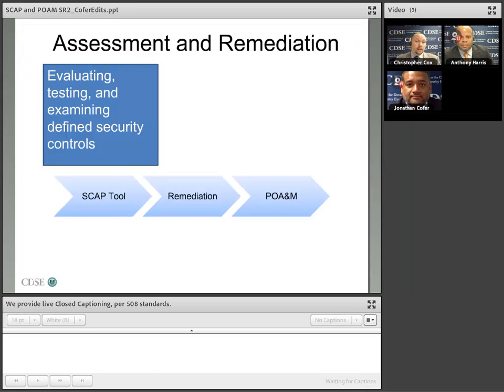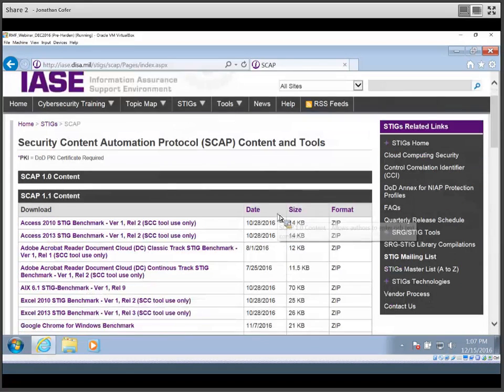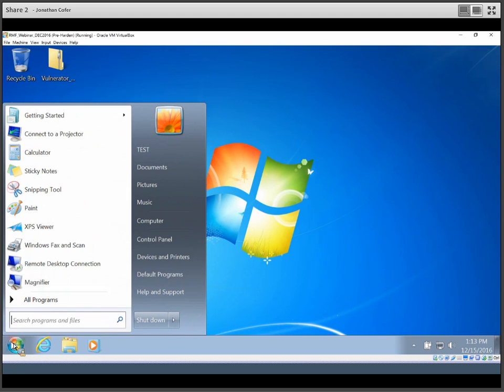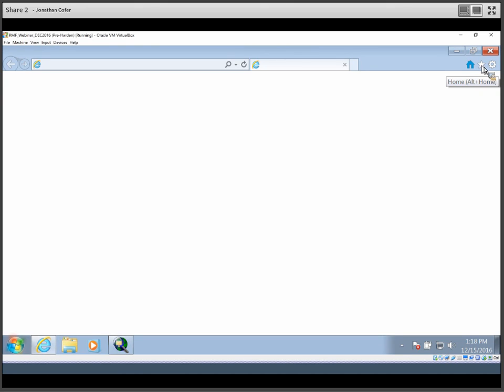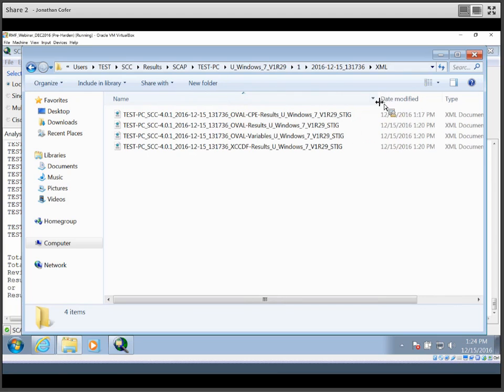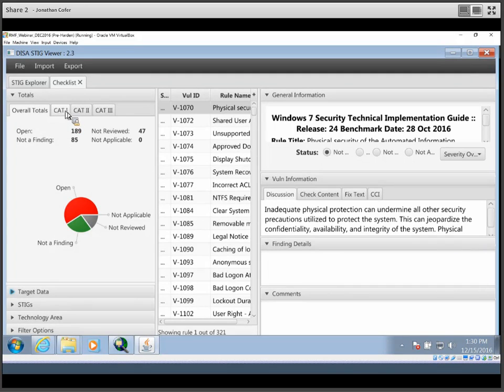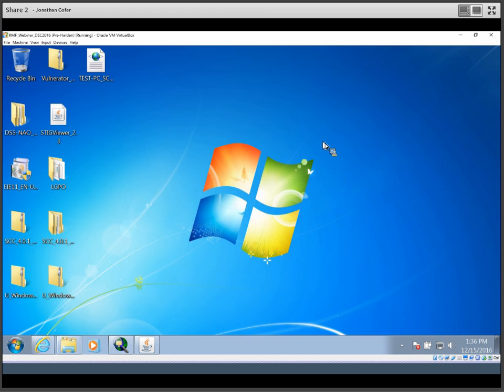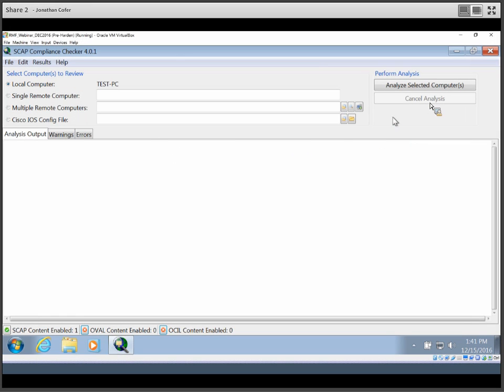Assessment and Remediation using the SCAP Tool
This webinar will assist you in creating Assessment and Authorization Packages using the Security Content Automation Protocol (SCAP).